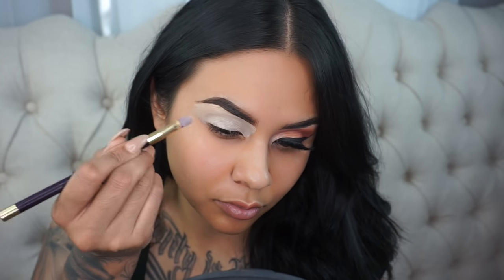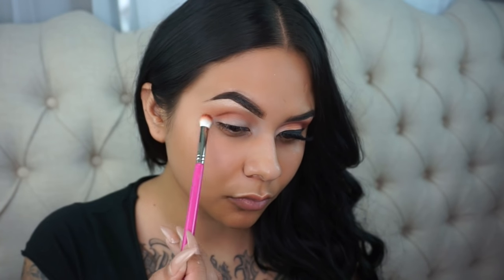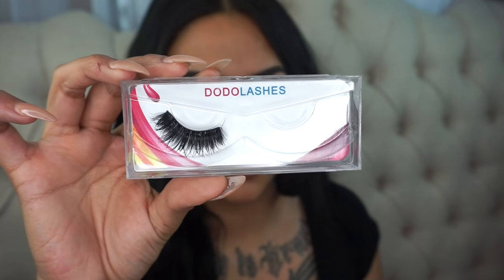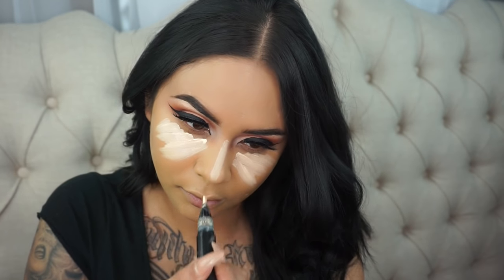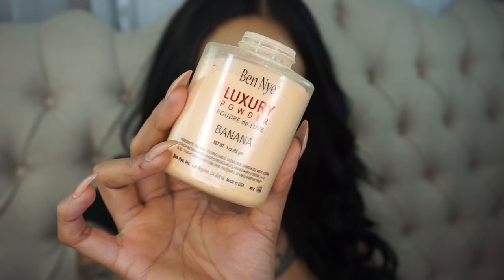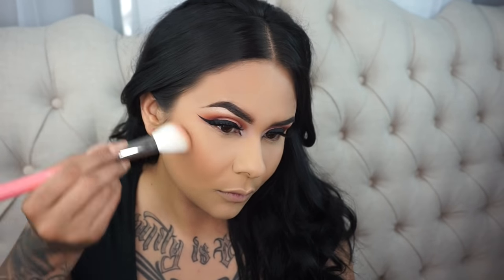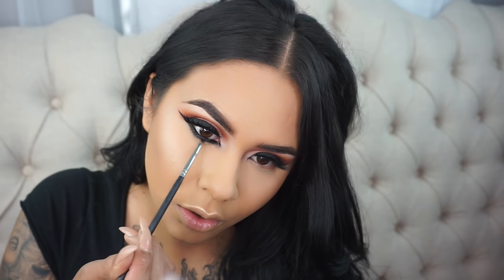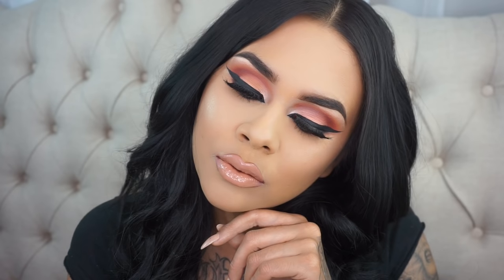Peachy Makeup Tutorial | Modern Renaissance Palette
Hello Beauties!!!
I can't get enough of my Modern Renaissance Palette so I
decided to create another gorgeous look using it today!

PLEASE DONT FORGET TO LEAVE YOUR QUESTIONS DOWN BELOW FOR MY Q&A!!!

PRODUCT DESCRIPTION
"burnt organge" Realgar" Red Ochre'' & "tempera"
Makeup Geek Cosmetics Single Shadow "beaches & cream" & ''Tuscan Sun"
Nyc liquid eyeliner "noir"
Cover Fx Natural Finish Foundation
Mac Prep And Prime Highlighting pen "light boost"
L'Oreal Paris True Match Super Blendable Concealer W4-5
Ben nye Banna powder
E.l.f Studio Contouring Blush and Bronzing Powder St Lucia
Laura Gellar Gilded Honey Highlight
Mac Cosmetics lip stick "peach stock"
Bite Beauty  Lush Fruit Lip Gloss "honey'

Brushes Used were from The Pretty Bar
Pink Martini 5 brush eye set
& The Peach Belini 4 piece brush set